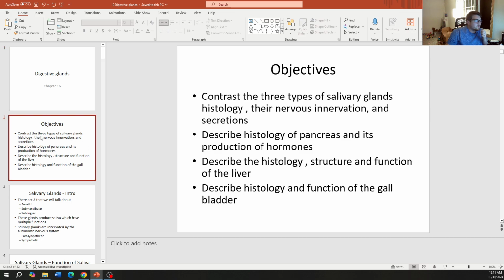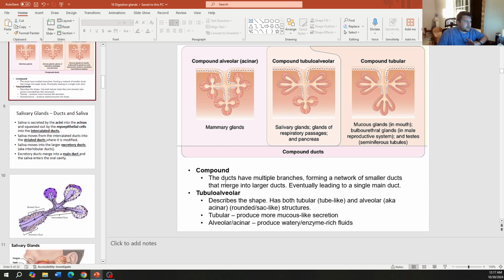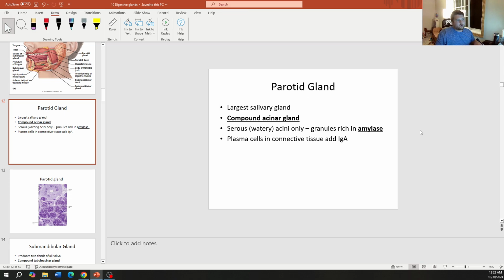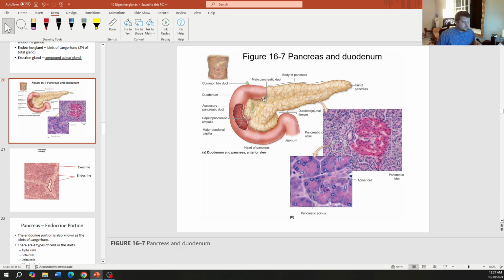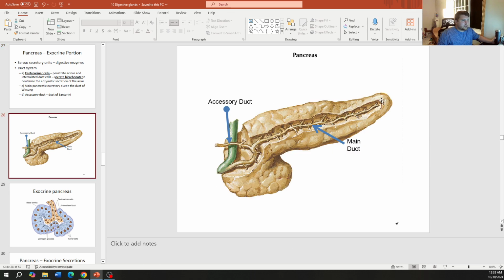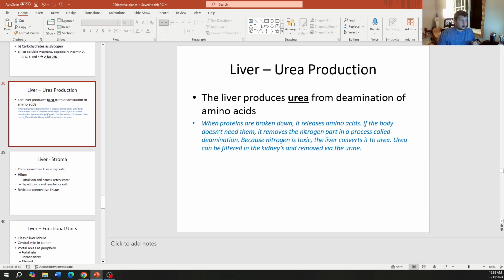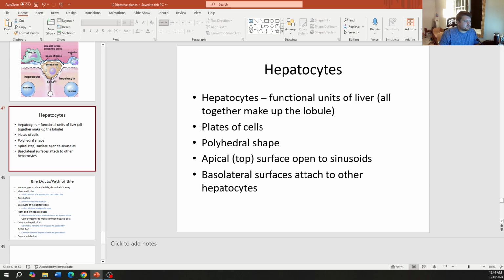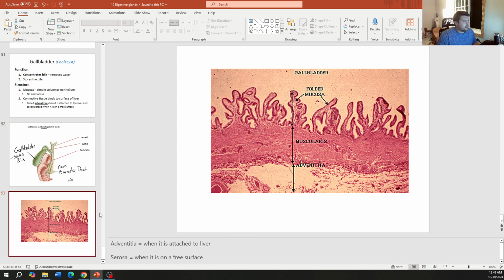BCT: Digestive Glands